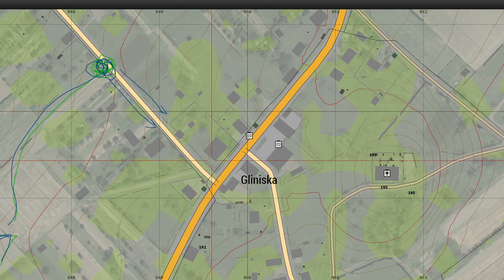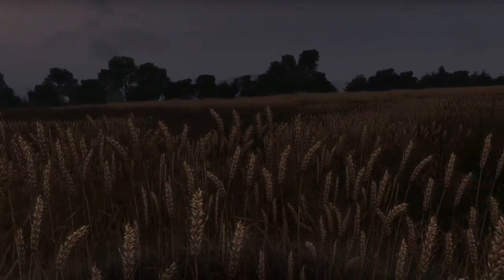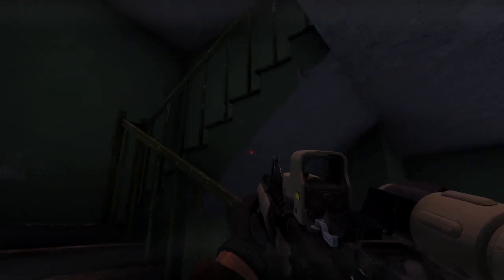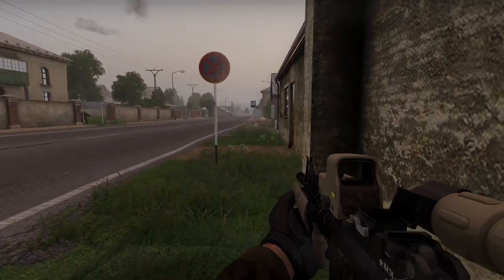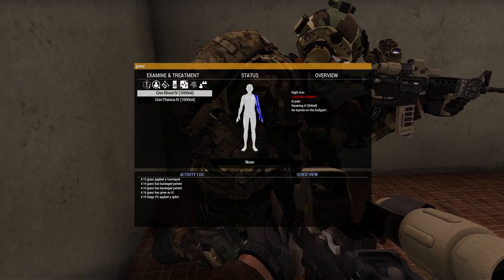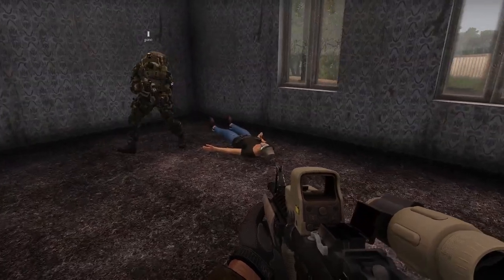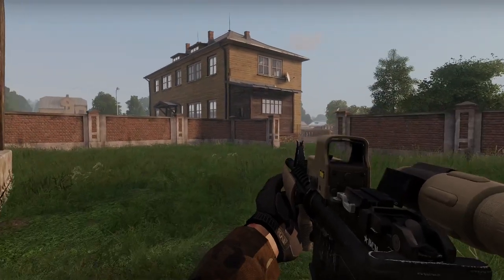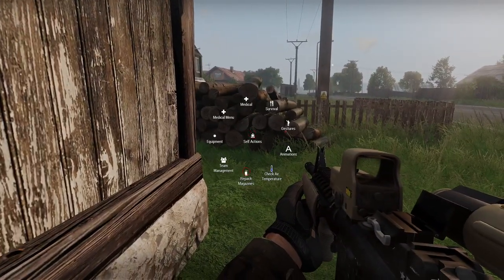Small Live Fire CQB Training | SFOD A125 Training | ArmA3 Gameplay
Here, JPanc and I team up in a Live Fire Training CQB House Clearing exercise with elements of MOUT Combat in the small Operational Detachment Training Base in Livonia.

Some mistakes were made, but the learning progress continues.

Hoping for more semi-realistic but casual missions in the future!

Detachment A125 is a small group of players who are tacti-cool in a relaxed environment.
Open for Casual Recruitment ; Ops: Sundays 6pm EST.

Normal Schedule on school year (September to June) = Sundays 6pm EST only
Altered schedule this summer vacation = whenever we are free, permitting our In-Real-Life things